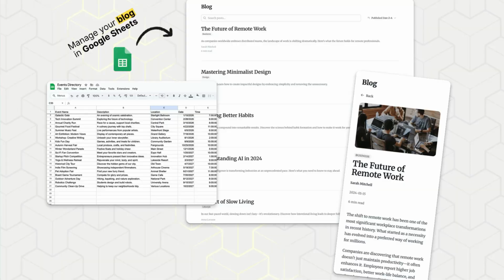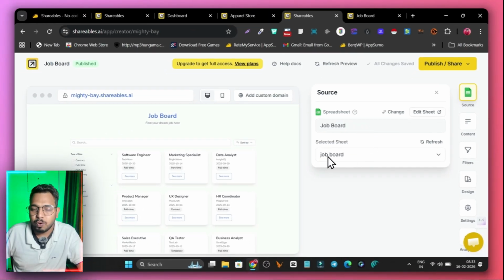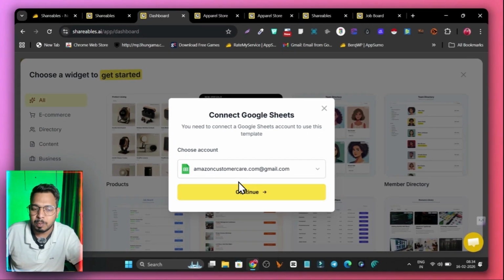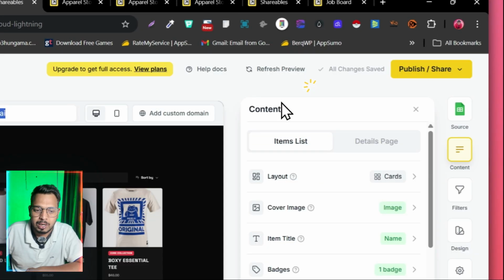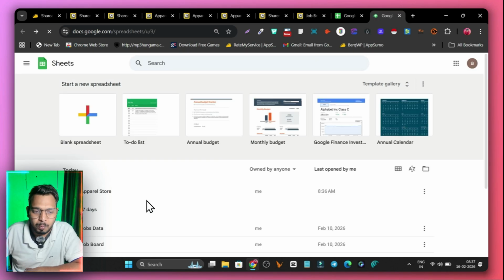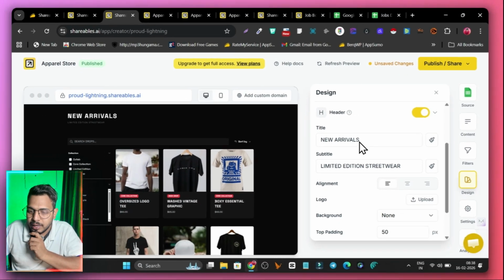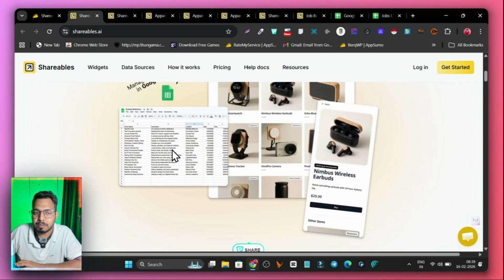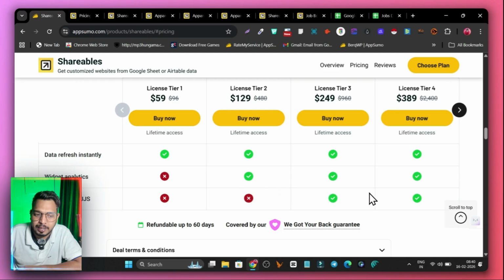Can AI Really Turn Google Sheets into Webistes? - Shareables Review (Tutorial)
This video will show you how to create websites, directories or ecommerce stores from google sheets using AI! For the demo and showing Shareables working, I built a T-shirts ecommerce store and a Job portal which you can see in the video

In this step-by-step tutorial, we review Sharebales and show you how to create websites, directories or ecommerce stores from google sheets using AI. This platforms uses google sheets and airtable as darabase management and turn them into websites with it's pre built templates in just few clicks.

Watch now and start your publishing journey today!

This Video Covering Topics:
1. How to turn google sheets into website with ai
2. Create website from google sheet
3. Shareables Review
4. Google sheet into website Tutorial
5. How to build websites using google sheets
6. How to use google sheet for creating websites
7. Ai website builder Tutorial